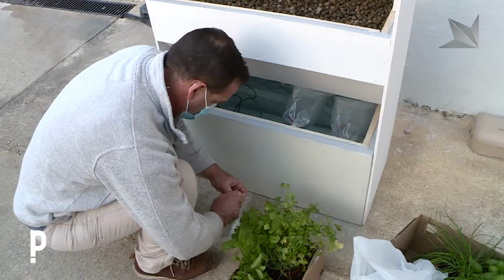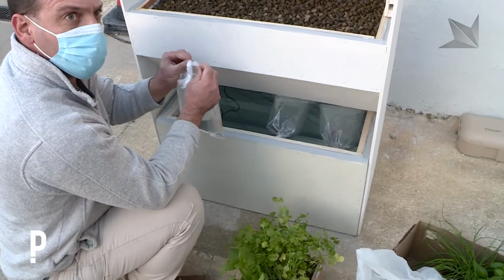Aquaponics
A short feature on TV about sustainability in food production. I talk about the basics and circular nature of Aquaponics. In other work I am producing Fresh and Saltwater aquaponics systems for restaurants and shops. Additionally I am preparing a small sustainable food security development hub that will provide high quality locally supplied foods.